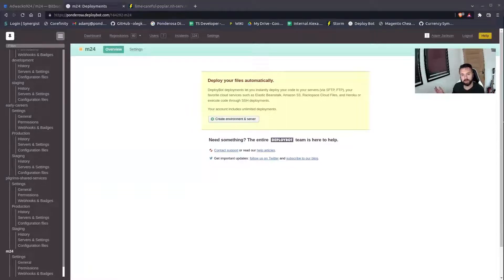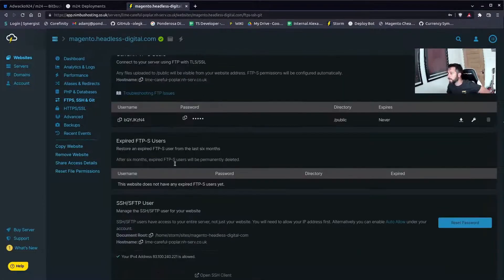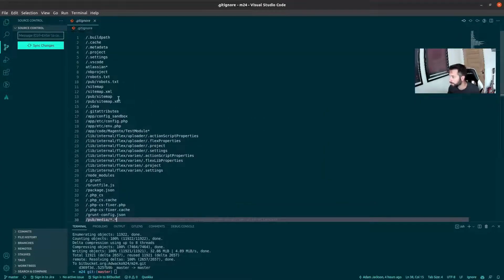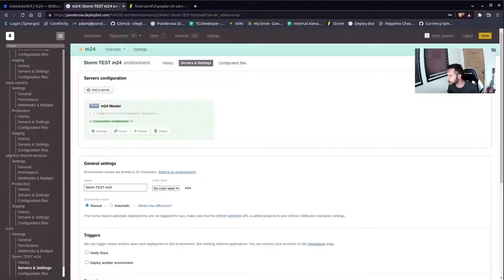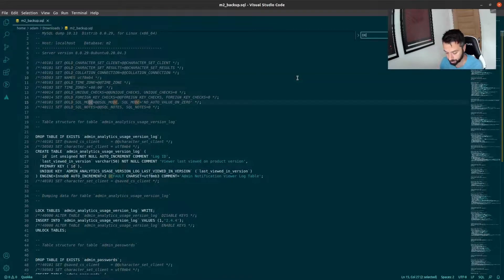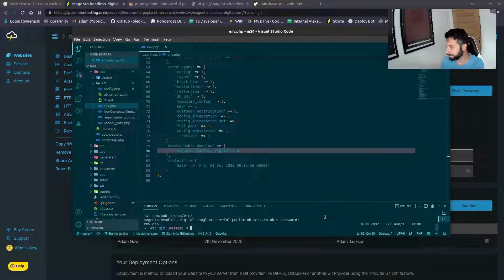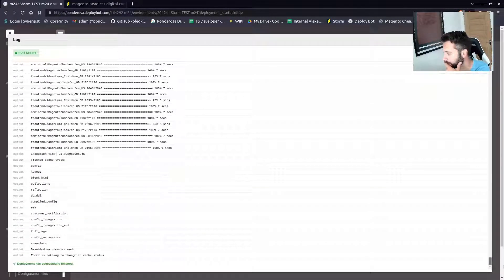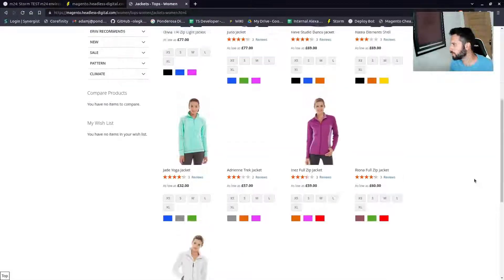How to deploy Magento 2 to a server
In this magento 2 tutorial i use deploybot to deploy and build a Magento 2 codebase. Everything from server setup to deployment commands is discussed.

From this lesson you should be able to figure out any other deploy system like deploy HQ for example